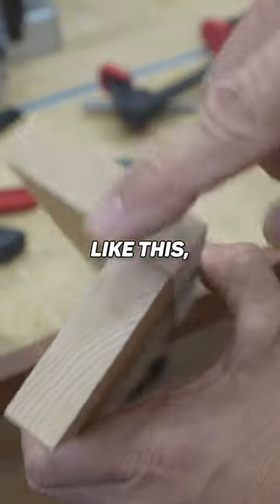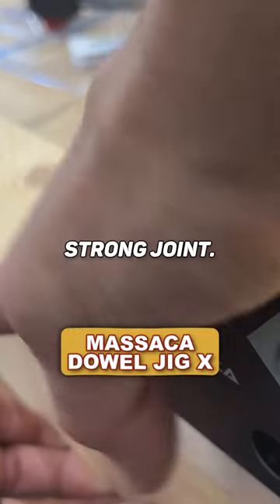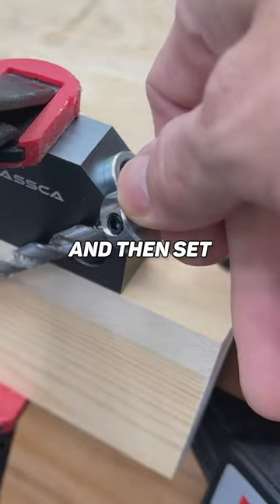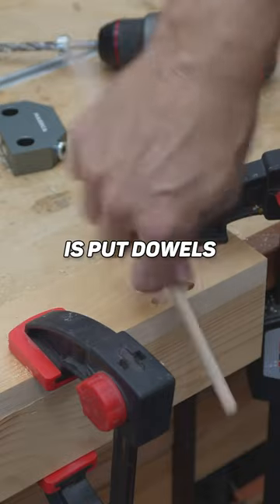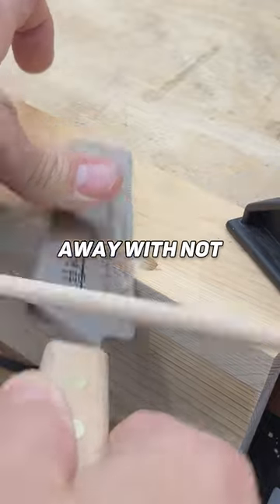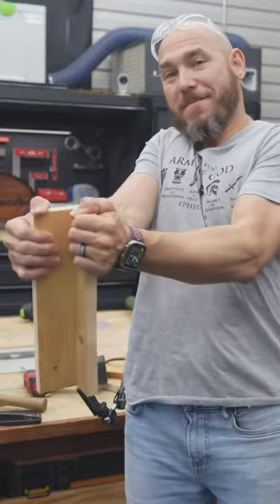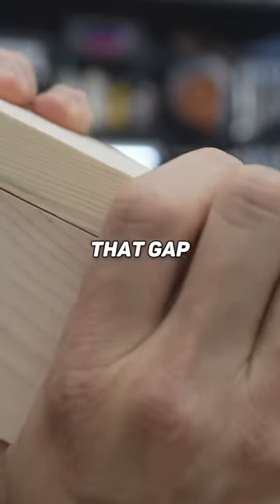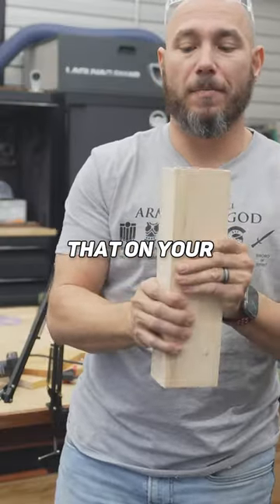99% Never Seen This!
The Dowel Jig X is a unique way to do dowel joinery.